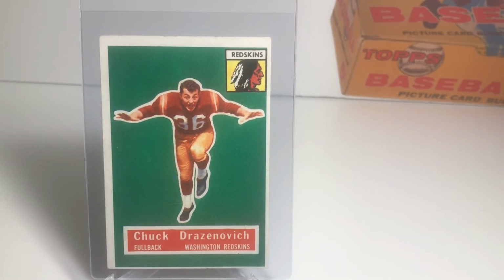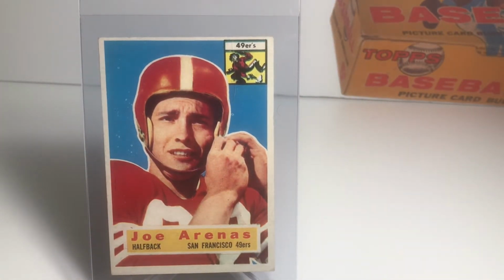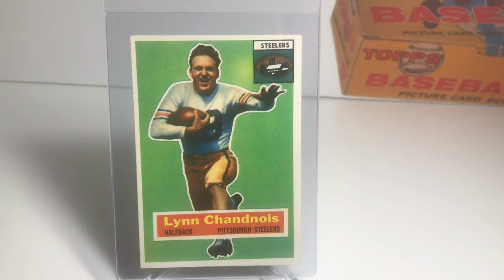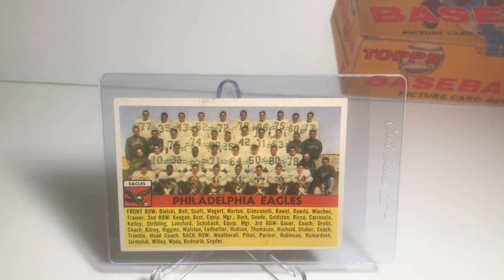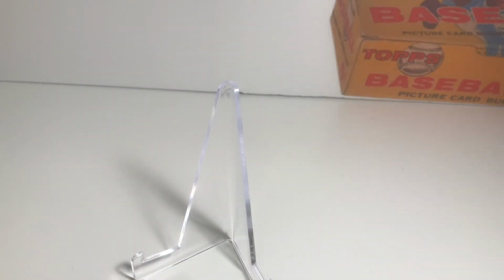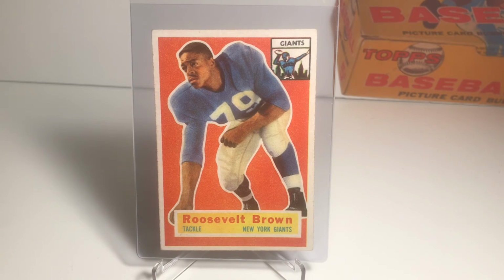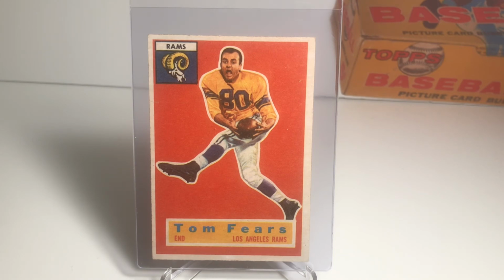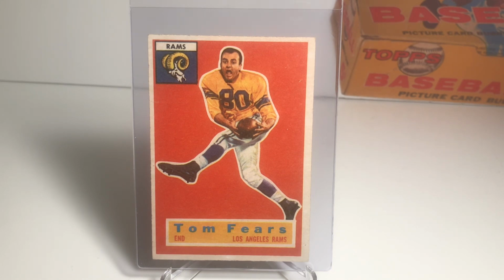Set Spotlight - 1956 Topps Football Cards #’s 37-42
A continued look spotlighting the 1956 Topps Football set. We look at card numbers 37-42. This episode includes HOfers Tom Fears and the Rookie card of Rosey Brown.

My friend Brian created this incredible looking thumbnail for me! He's an aspiring Graphic Designer that a highly recommend if you would like him to help you create any type of thumbnails, logos, prints or designs.